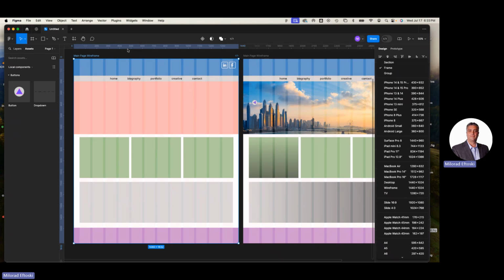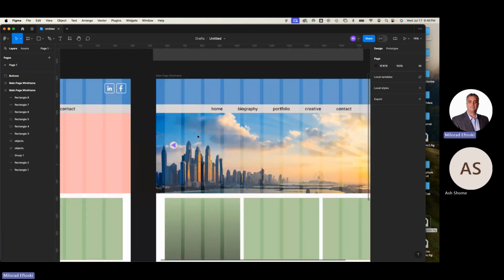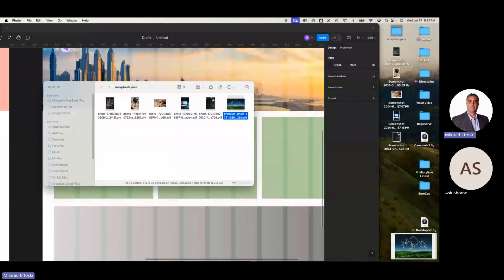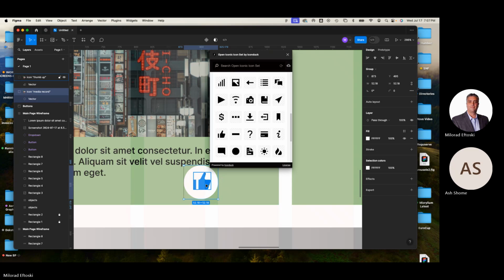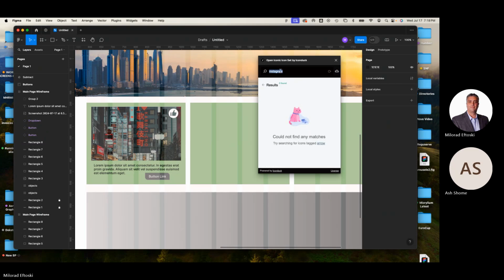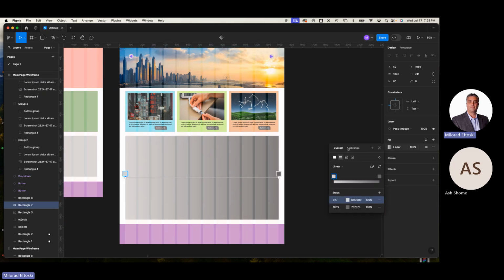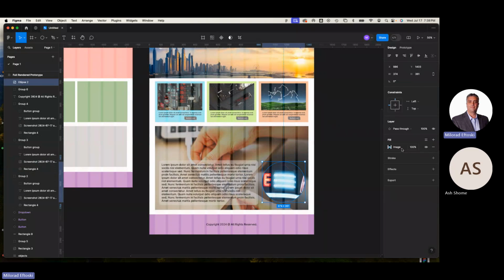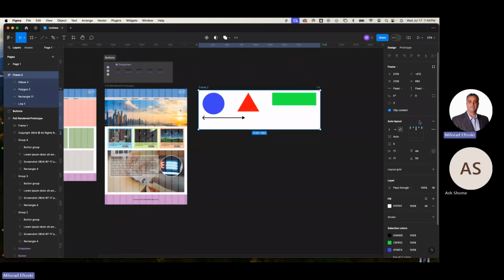Week 11 UX / UI Figma Part 01 Design Adobe XD Humber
Week 11 UX / UI Figma Design Adobe XD Humber